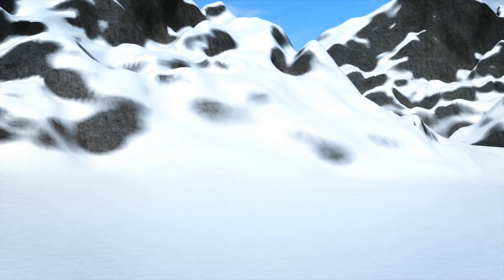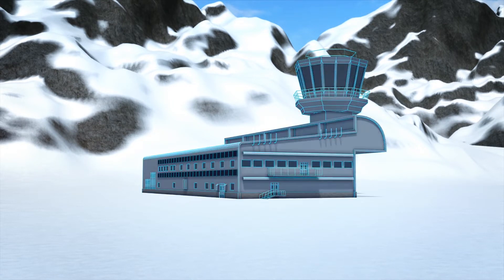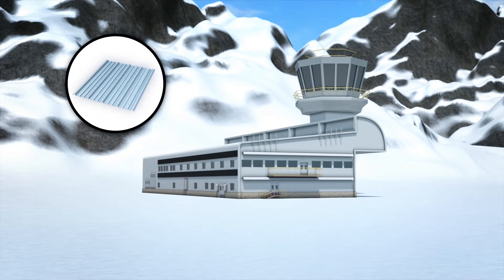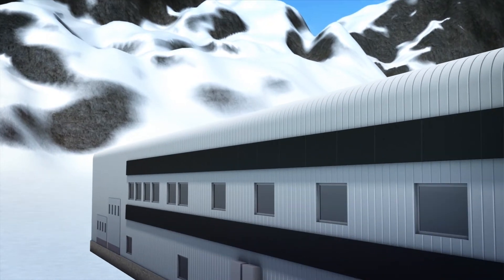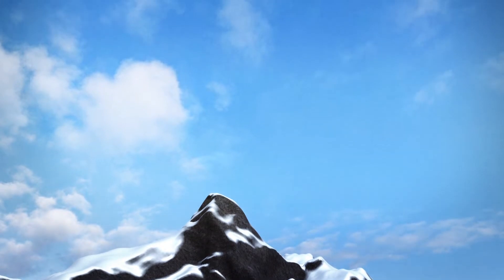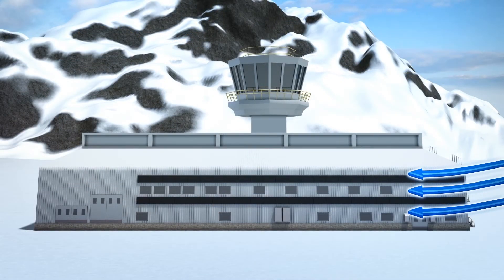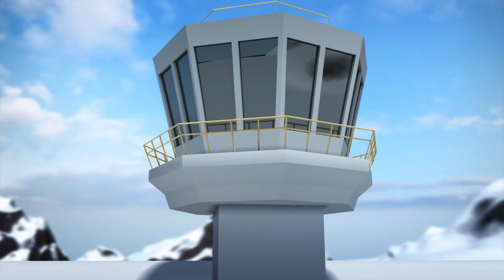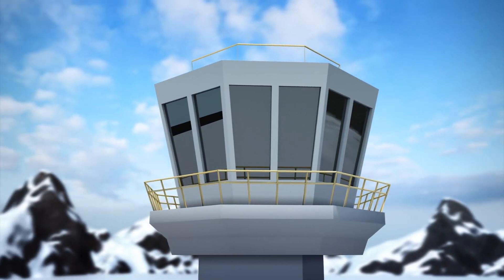Antarctic research center begins construction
A British architectural firm has designed a research center called the Discovery Building for the British Arctic Survey research team in Antarctica.

Construction began on January 30, 2020.

The building's exterior will be made with metal panels that are pale blue in color to prevent high ultraviolet rays from causing degradation to the structure, according to a press release from the architectural firm. The color is also a reference to the Antarctic sky.

The Discovery Building will also have a wind deflector along its roofline that will be used to deflect cold air in the Antarctic so that the wind will travel down the structure's facade. This will help to minimize snow accumulation around the building.

The structure also consists of a control tower from its roof. The tower will provide a 360° view of the area.

The Discovery Building will also contain a medical facility, offices and recreational spaces among other facilities.

The structure is expected to be completed in 2023.

RUNDOWN SHOWS:
1. New research center
2.  What the building's exterior will be made out of
3. Features of the building
4. The building's control tower

VOICEOVER (in English):

"British architectural firm Hugh Broughton Architects have designed a research center called the Discovery Building for the British Arctic Survey research team in Antarctica."

"According to a press release from the architectural firm, the building's exterior will be made with metal panels that are pale blue in color to prevent high ultraviolet rays from causing degradation to the structure."

"The color is also a reference to the Antarctic sky."

"The Discovery Building will also have a wind deflector along its roofline that will be used to deflect cold air in the Antarctic so that the wind will travel down the structure's facade."

"This will help to minimize snow accumulation around the building."